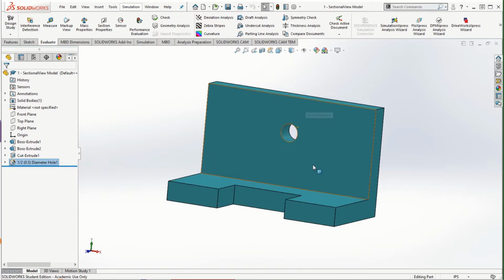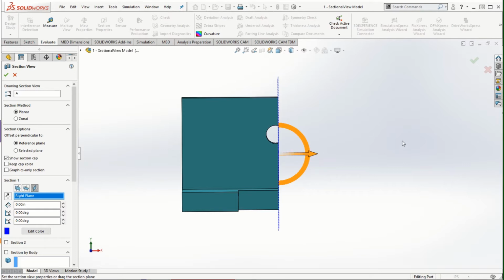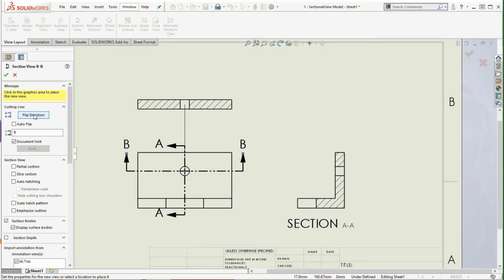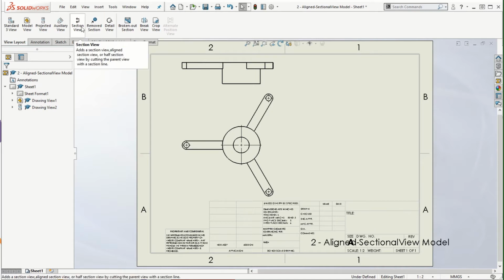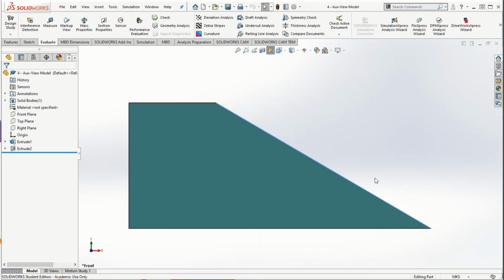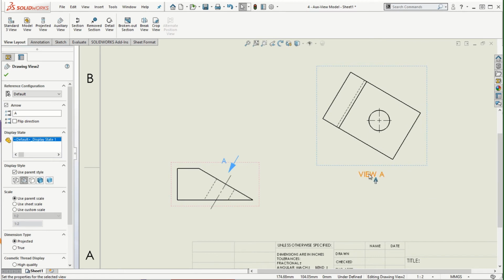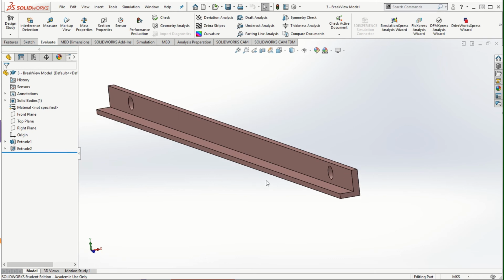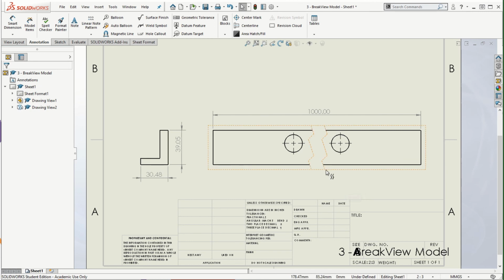Module3 Part 3 CAD Drawing Views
In this video, creation of several drawing views such as Sectional views, Aligned sectional vies, Auxiliary views, Detail views, Break views are discussed using SOLIDWORKS 2019.